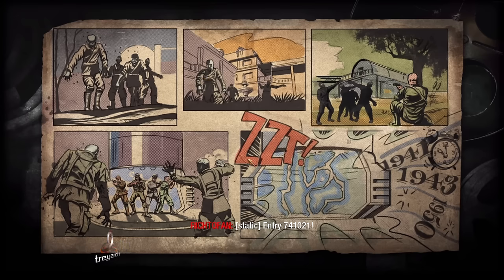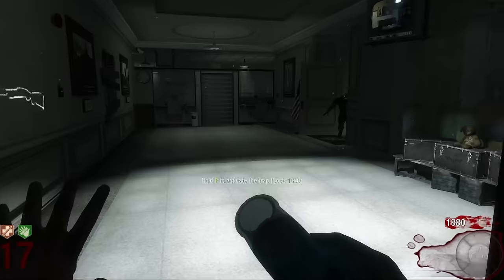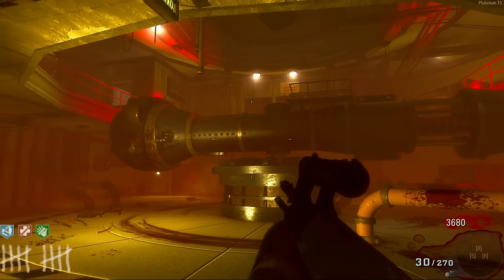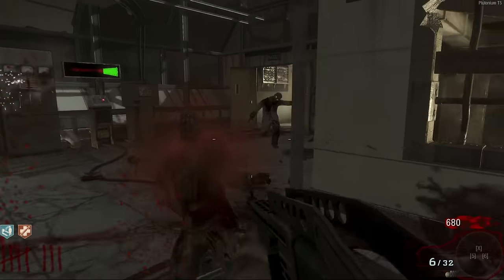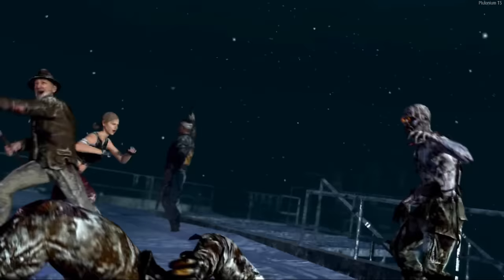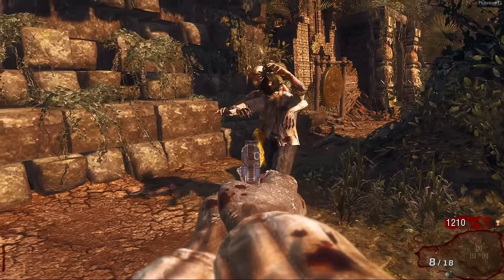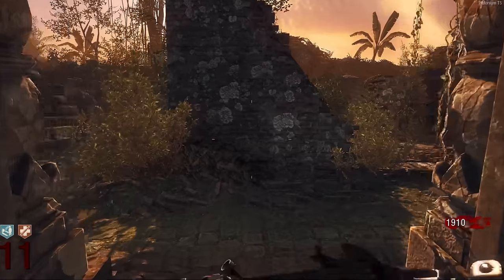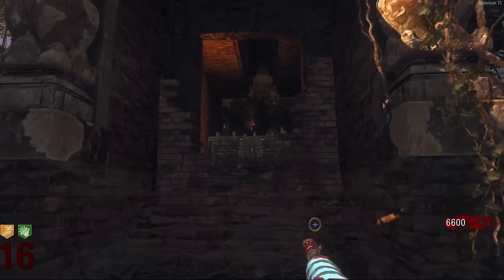What Made Black Ops 1 Zombies Terrifying...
Edit:This one is the fixed audio

Welcome everyone, to my longest video yet on the channel, I talking about what made Black Ops 1 Zombies terrifying to us as a kids, as Black Ops 1 furthers the storyline in zombies' with more lore, and also the maps continue their tradition of being unsettling, this one is a squeal or a continuation of WAW zombies, so after your finished with this video go check out the WAW zombies video. But stay, to see what made BO1 zombies scary to us as kids.

Timestamps/chapters

Opening- 0:00-0:27
 Zombies menu scene- 0:27-0:42
After menu- 0:42-2:10
Kino Der Toten- 2:10-4:27
Kino Der Toten Knocking- 4:27-5:09
Kino Power Turn on- 5:09-6:44
Kino Radio's/Reels- 6:44-8:43
More Kino-8:43-9:26
Kino Thundergun 9:26-9:33
Kino Final- 9:33-12:13
Five- 12:13-12:50
Five intro- 12:50-14:25
Five Environment- 14:25- 17:25
Five Pentagon thief/Final- 17:25-21:19
Ascension- 21:19-22:14
Ascension Gresh voice- 22:14-23:00
Ascension turn power on- 23:00- 25:55
Ascension Monkey round- 25:55-29:25
Ascension Radios- 29:25-35:35
Ascension Easter egg- 35:35-39:58
Ascension Final- 39:58-41:35
Call of the Dead: 41:35- 43:29
Call of the Dead Radio's- 43:29- 50:12
Call of the Dead Easter egg- 50:12-56:02
Call of the Dead Final- 56:02-57:09
Shangri La- 57:09-58:59
Shangri La Radio's- 58:59-1:03:06
Shangri La Easter Egg- 1:03:06-1:07:42
Shangri La Final- 1:07:42-1:08:26
Moon- 1:08:26-1:10:59
Moon Radio's/Reels- 1:10:59-1:28:18
Moon Easter Egg- 1:28:18-1:31:22
Moon Final- 1:31:12-1:33:59
Closing Thoughts- 1:33:59-1:36:06